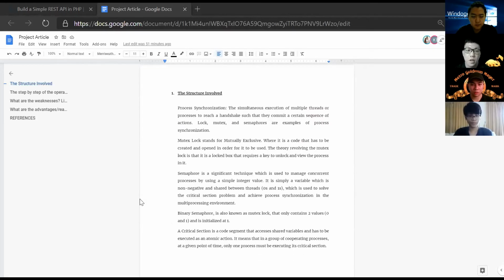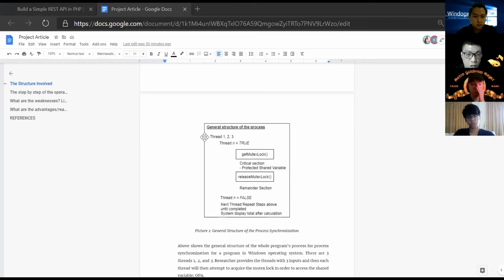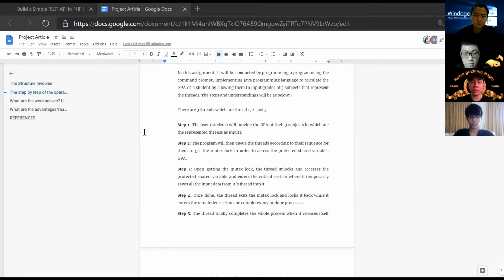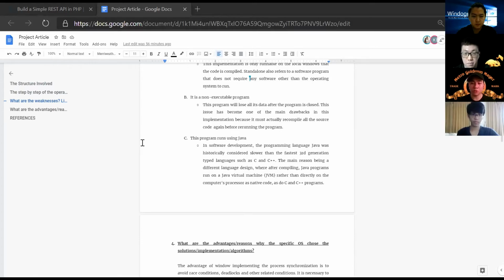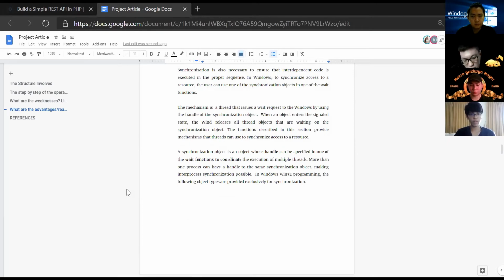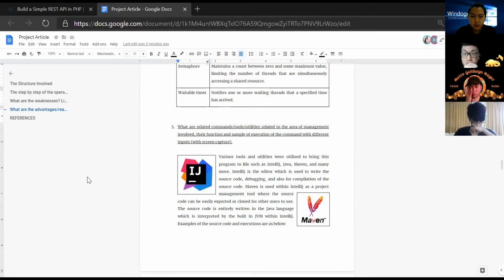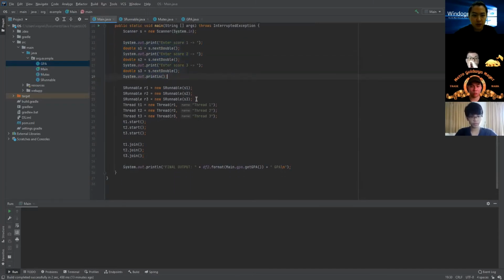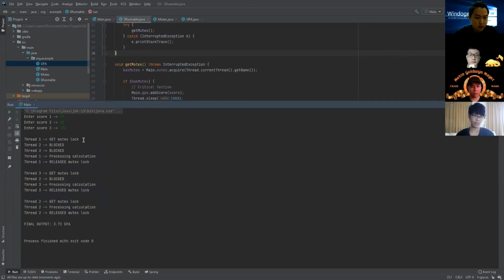A201 STIK2044 KUMP B OPERATING SYSTEM (GROUP 9) - PROCESS SYNCHRONIZATION IN WINDOWS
Process Synchronization is the task of coordinating the execution of processes in a way that no three processes can have access to the same shared data and resources.